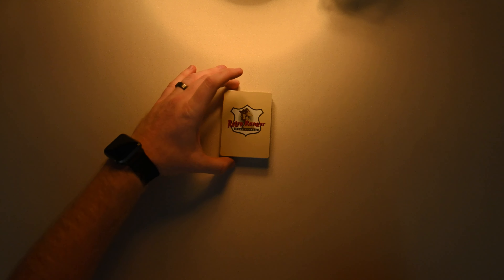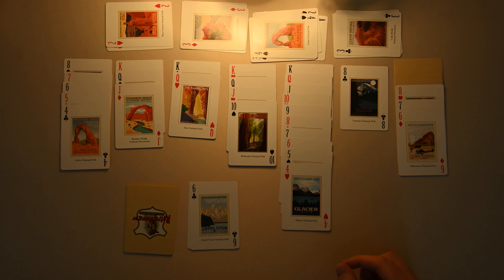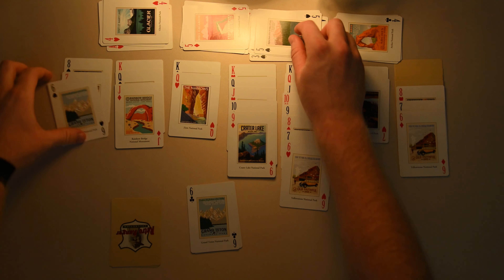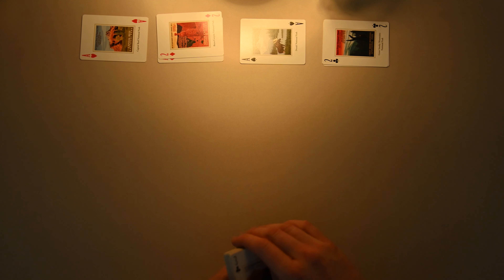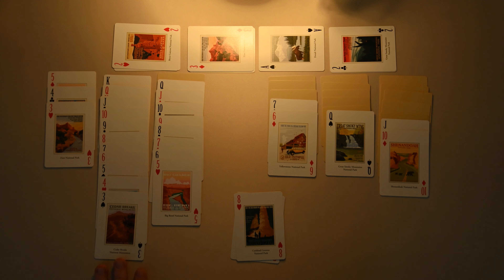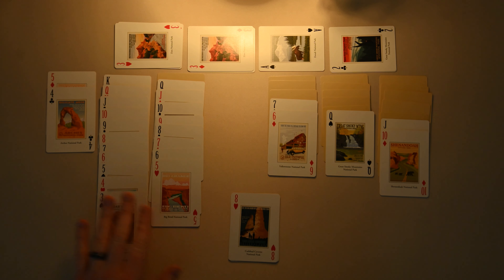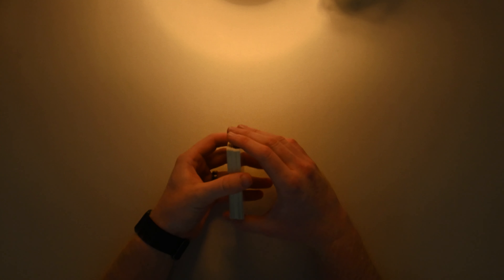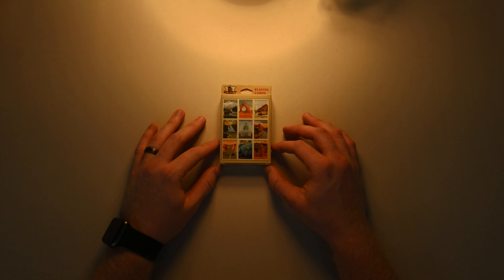ASMR | Let's Play Some Solitaire #20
Let's chat and play some solitaire with the Retro Ranger deck🐻
Thanks for joining me today and I hope to catch you in the next one🙏